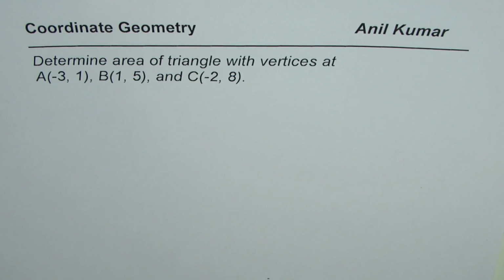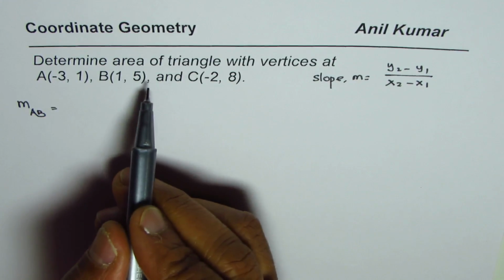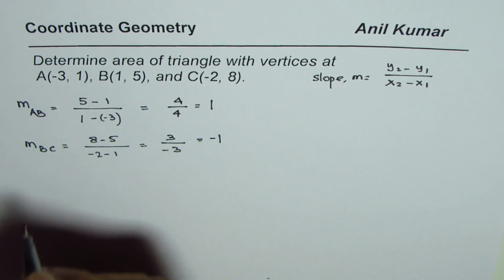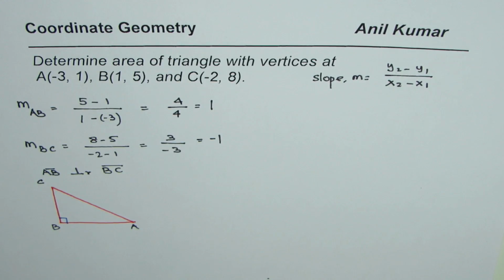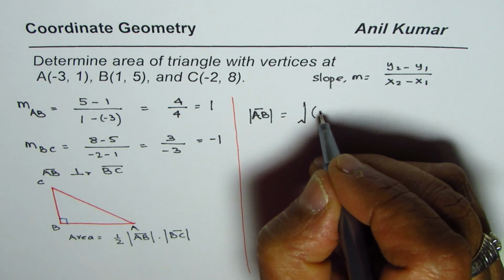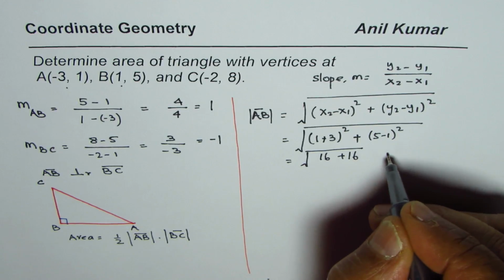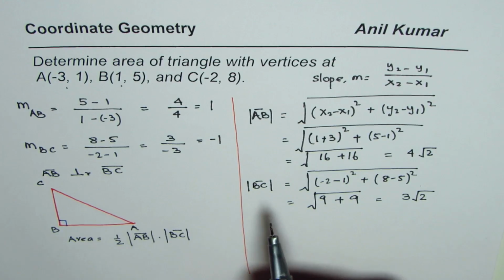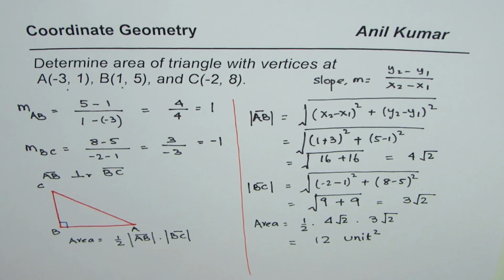Area of Triangle Given coordinates of three vertices